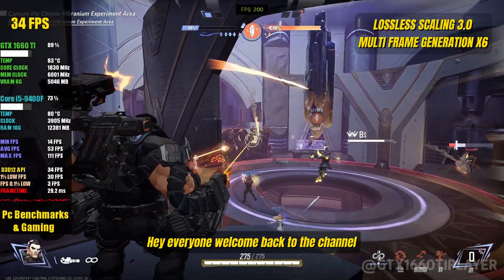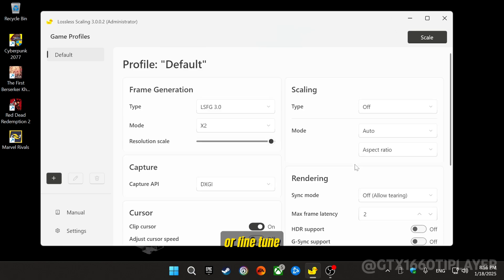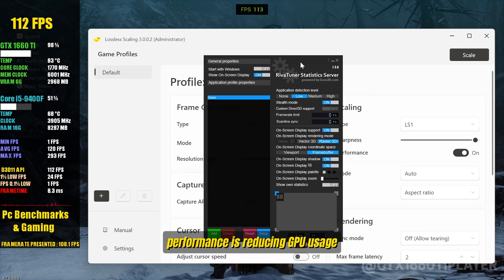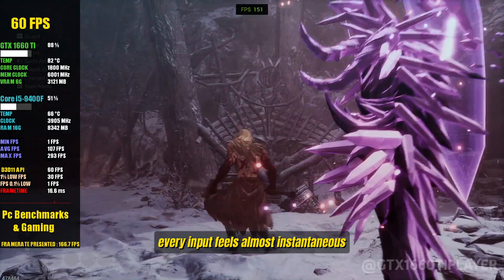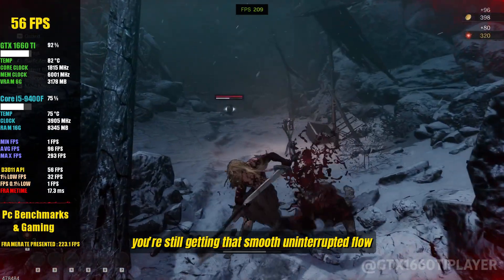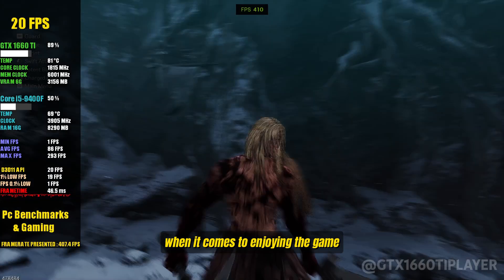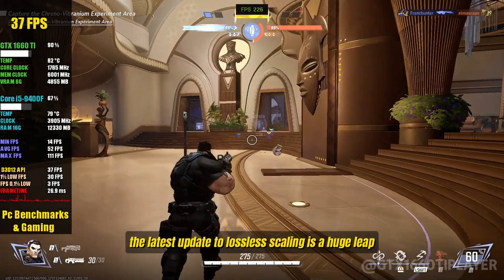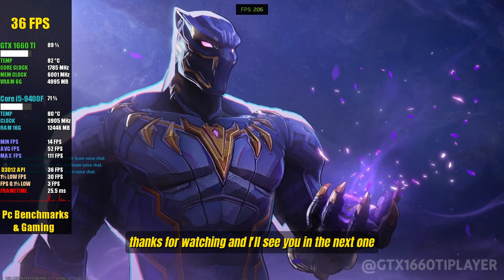Lossless Scaling 3.0 INSANE UPDATE! How to use it to quadruple your FPS!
In this video, I’ll show you how to use the new Lossless Scaling 3.0, a tool that allows you to multiply your FPS by 2 to 20 times, improving both smoothness and graphic quality in your games. It works with any GPU, whether you have a GTX 1650, RX 580, RTX 3060, or RTX 3060 Ti. You can download it on the Steam store, and it’s so affordable that it feels almost free.

I also tested its impact on latency, and the results were outstanding improved performance without the usual compromises. If you're looking to enhance your gaming experience, this software is definitely worth trying out!

00:00 Intro
01:02 New Interface
01:30 Update news
02:15 Testing in games and how to use it

Program used for recording: OBS Studio
Program used for performance statistics: MSI AFTERBURNER + HWiNFO64